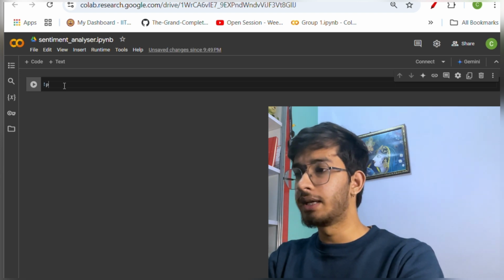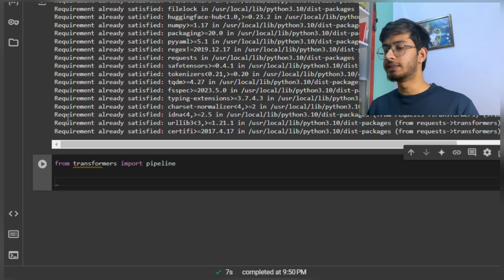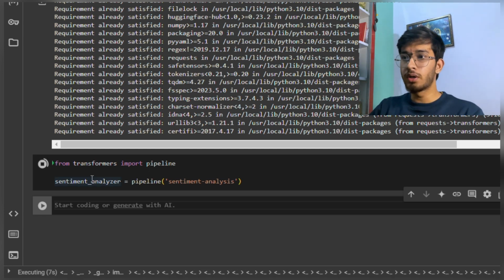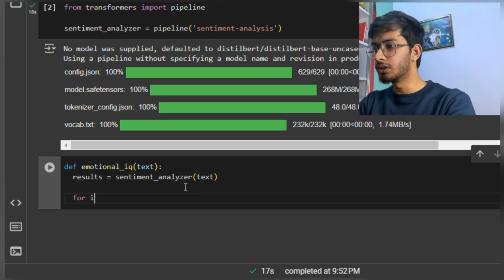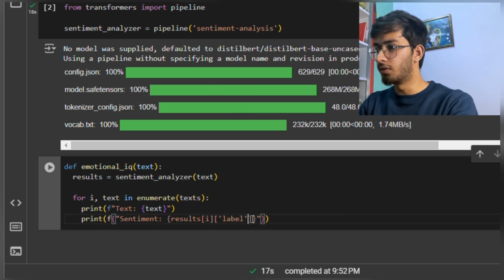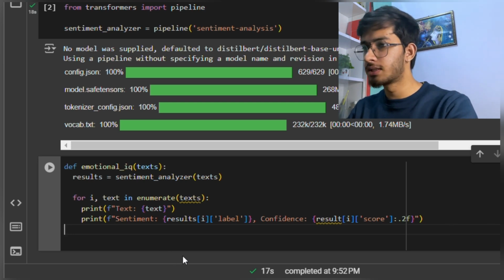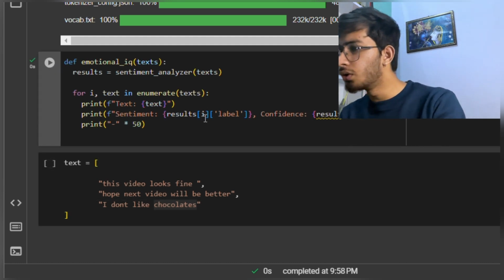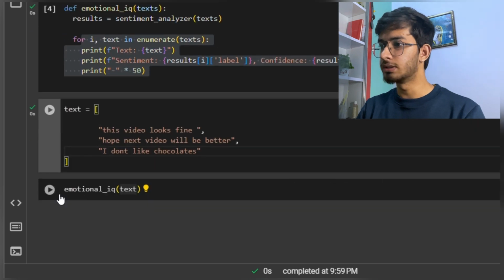Code an AI Tool (StartUp Idea, No Experience Needed)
Follow for more ai related content checkout channel pages for more.